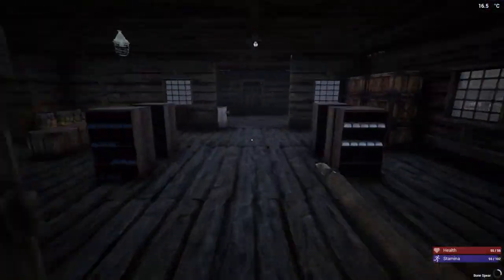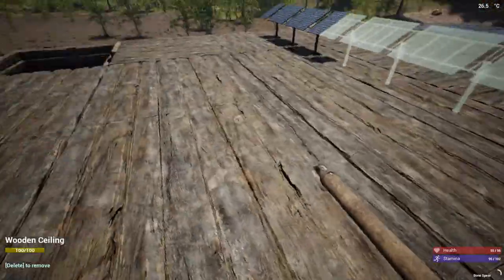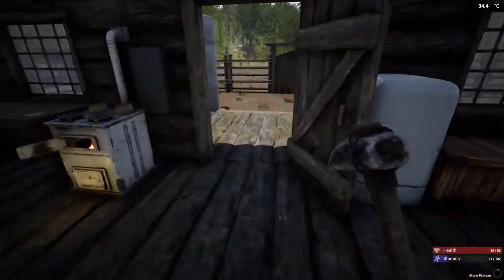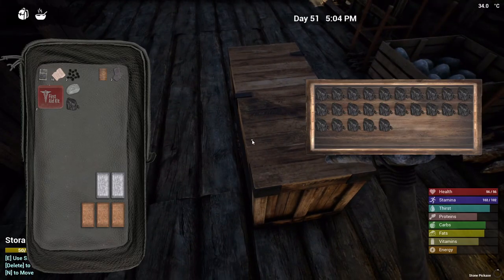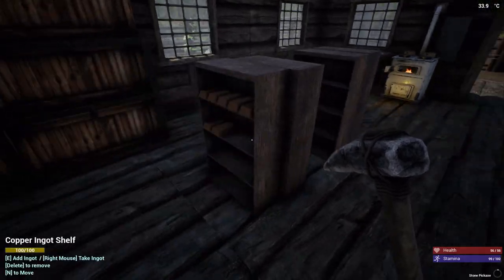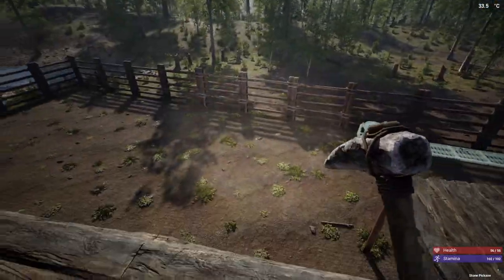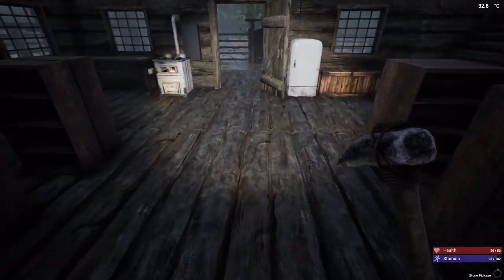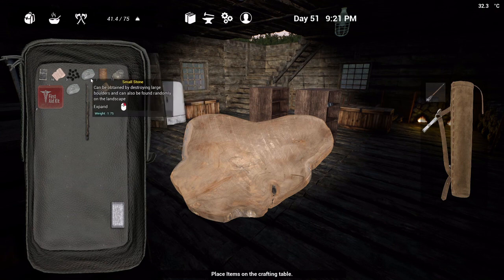The Infected! Commited to Power! Ep 16